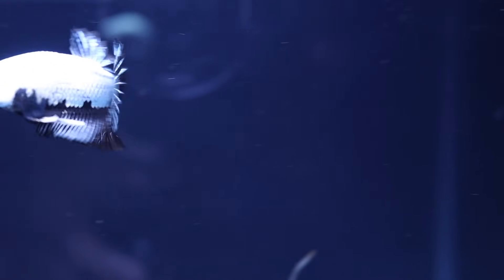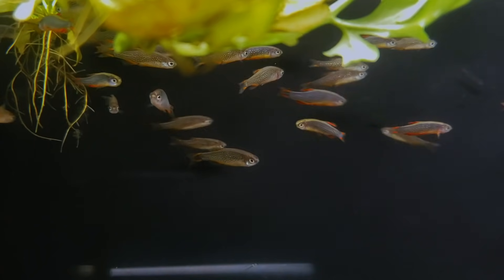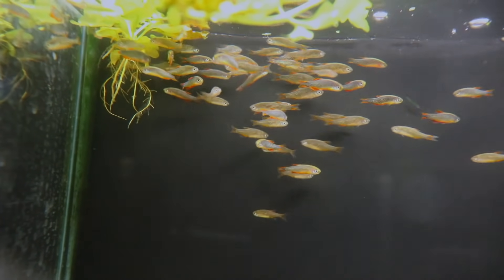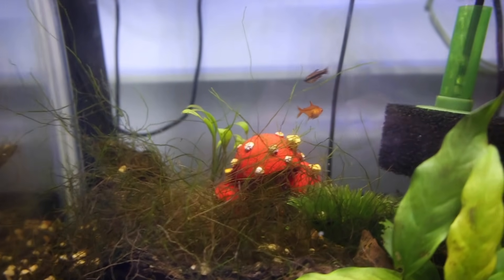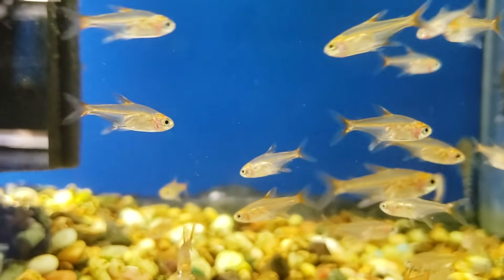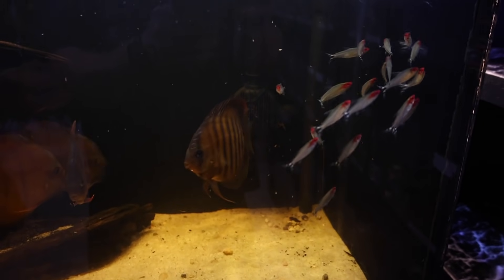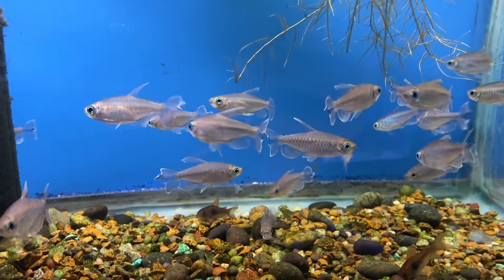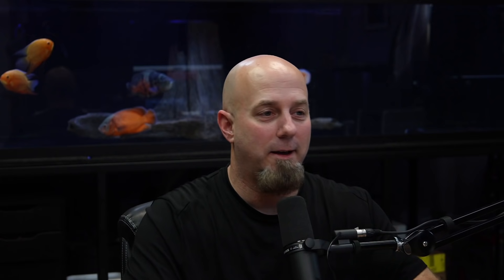The Best Fish For Every Sized Aquarium 5 Gallon - 150 Gallon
🛒 Links to popular products we use:
Ick Medication Here's John and Lisas favorite fish for each of the most common aquarium sizes, from a 5 gallon all the way to a 150 gallon! I wonder what John is gonna say is the best for a 150 Gallon? The answer shouldn't surprise you!